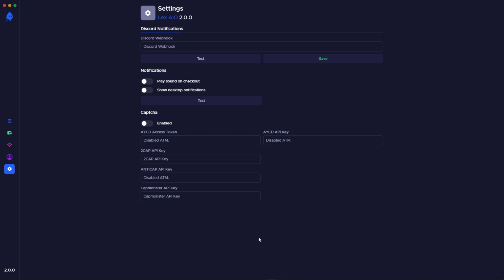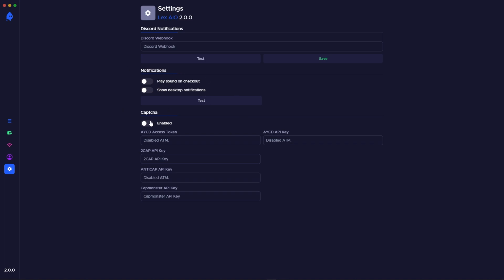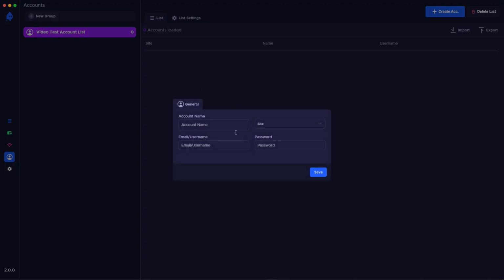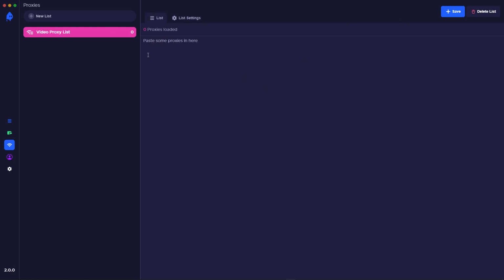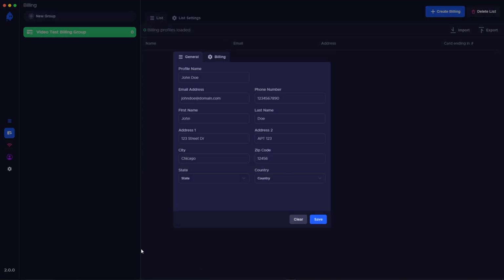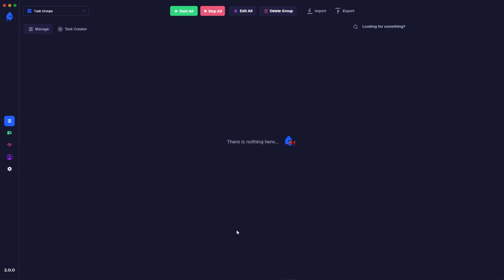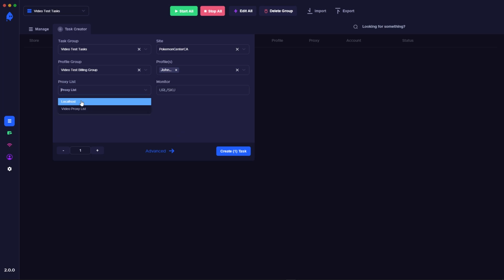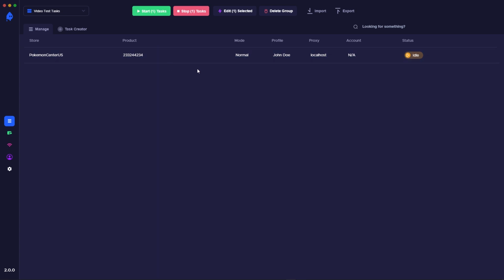Lexaio Sneaker Bot overview